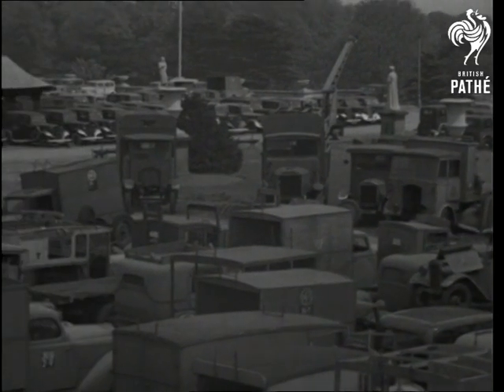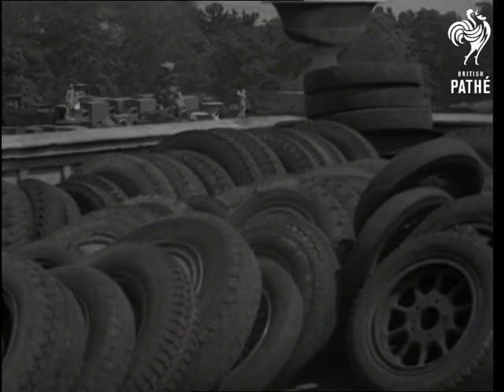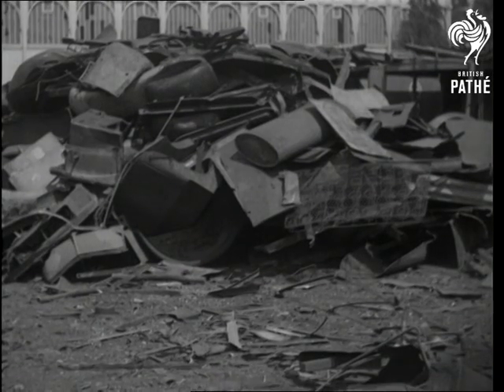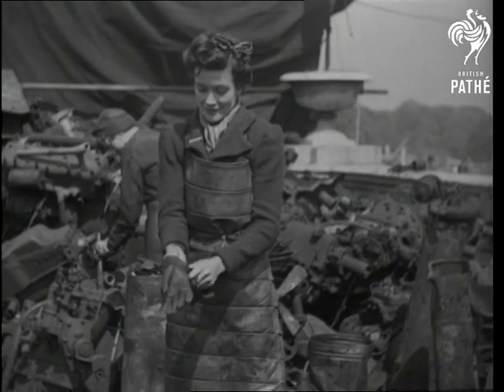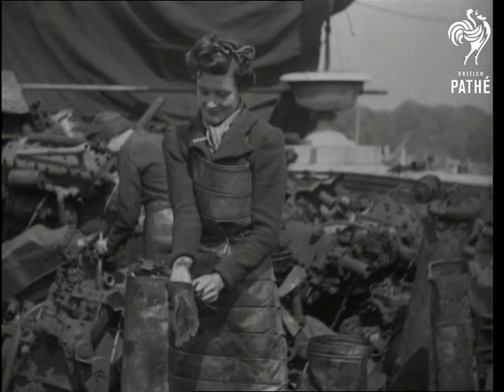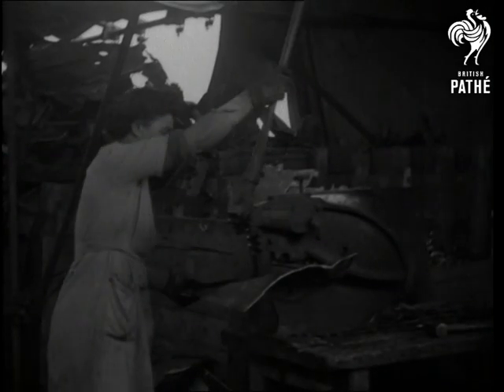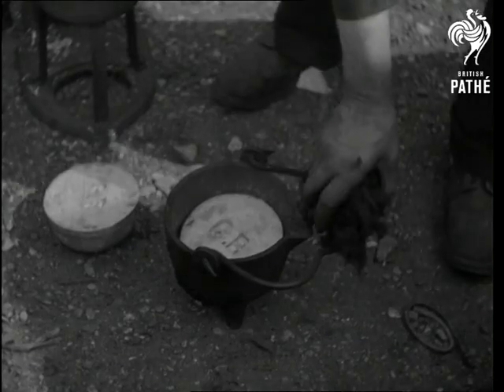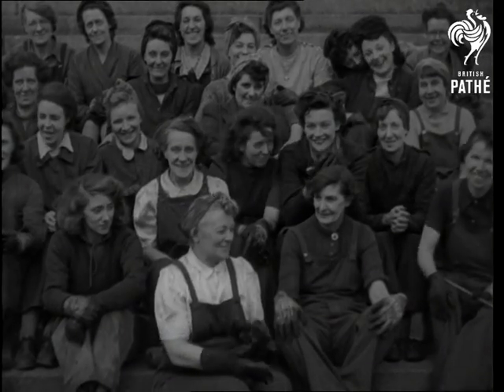Car Dump (1943)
Car dump.

Crystal Palace, London.

Camera pans across cast-off Government cars at Crystal Palace waiting to go for salvage. Various shots of tyres and scrap metal.  A steamroller flattens the metal. M/S as a woman worker puts on gloves made from old car upholstery. Various shots as the women sort through the scrap. M/S as old bearings are melted down and made into solder.  M/S of the female workers.
 FILM ID:1564.03